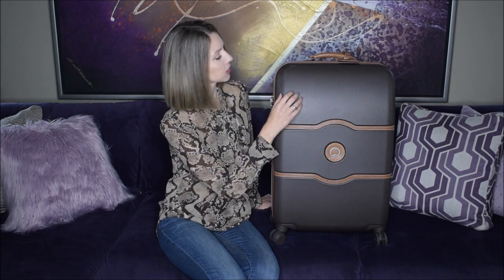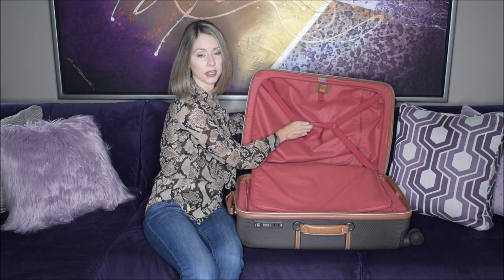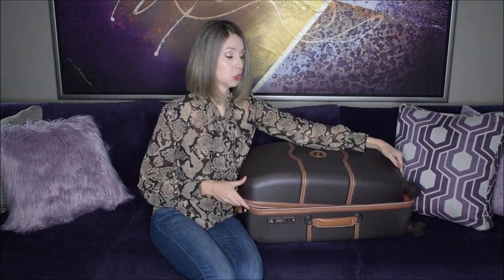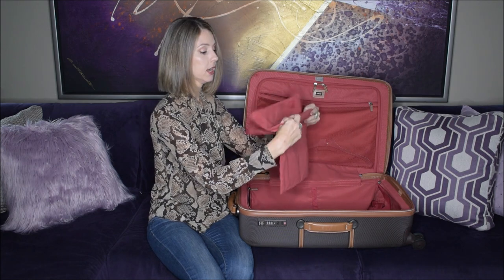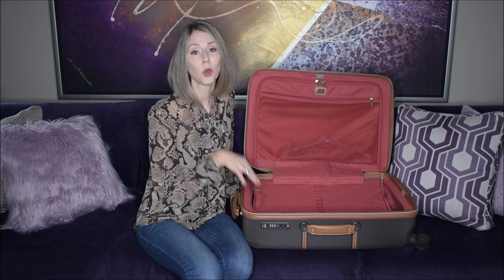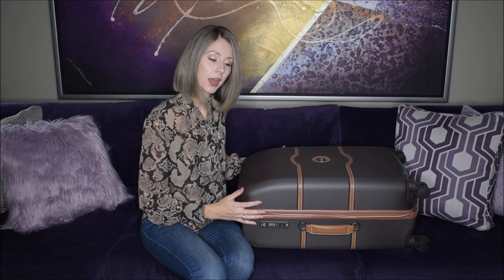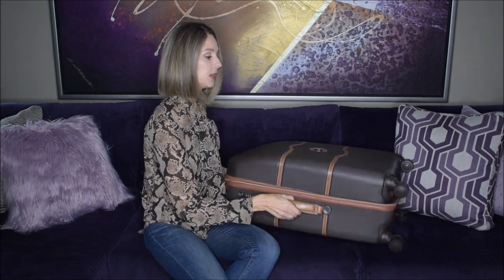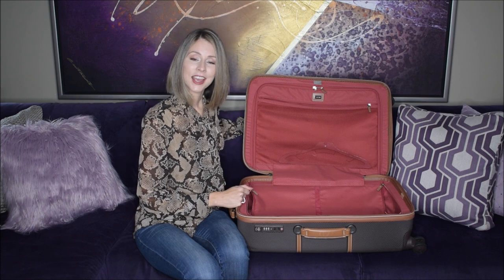DELSEY PARIS CHATELET 24” HARD SPINNER SUITCASE OVERVIEW & REVIEW (LUGGAGE)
Delsey Suitcase
Packing Cubes

Hope you enjoy my overview and review of the Delsey Paris Chatelet 24 Hard+ Spinner!